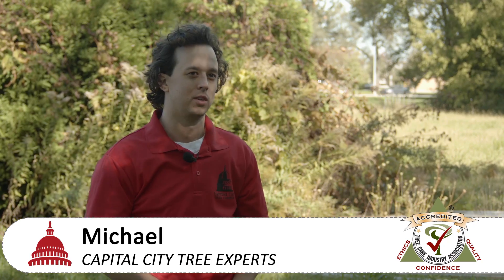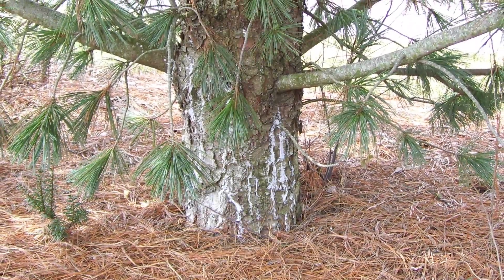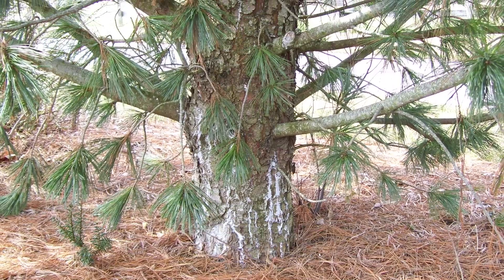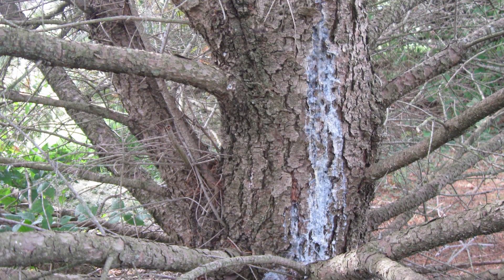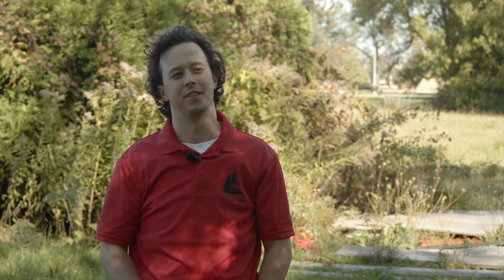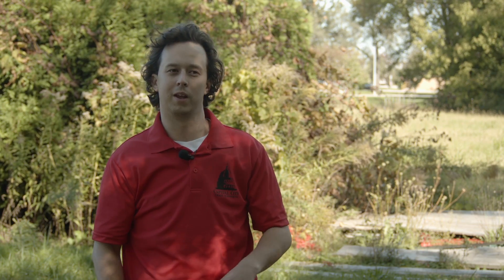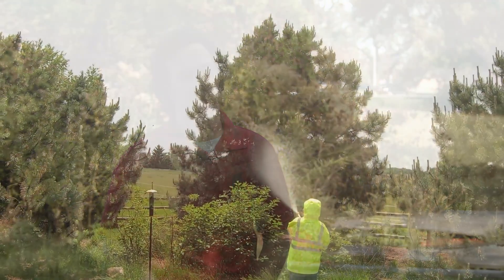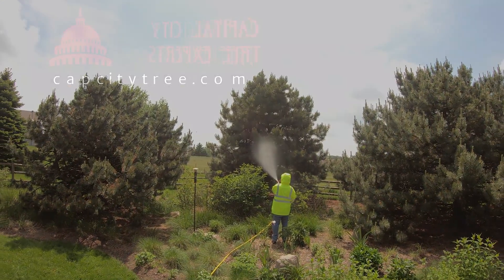What is Cytospora Canker: Killer of Colorado Blue Spruce?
What is Cytospora Canker?
In Wisconsin Cytospora Canker damages varieties of Colorado
Blue Spruce more frequently and severely than any other species. However, it also affects Norway Spruce and, less commonly, other Spruces and Douglas Fir.

What are the symptoms and effects of Cytospora Canker?
Symptoms of Cytospora Canker usually do not appear until trees are about 15 years old and at least 20 feet high. Ordinarily, damage appears first on lower branches of the tree, but occasionally it appears on a single branch higher in the tree. Needles on affected branches turn purplish, then become brown as they die. The needles eventually fall off, leaving bare branches and twigs.

How do you control Cytospora Canker?
The best way to control Cytospora Canker is to prevent it. Because stress appears to enhance the development of this disease, measures to improve tree vigor should help prevent Cytospora Canker. Irrigation during periods of drought is especially important. Practices that encourage healthy root development will also reduce stress. Fertilization to encourage root growth may help prevent canker development.